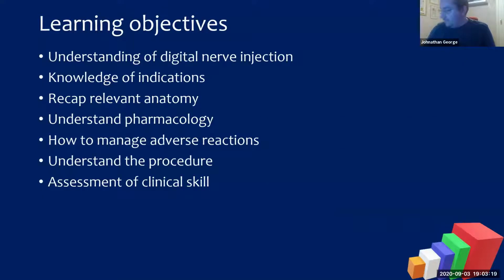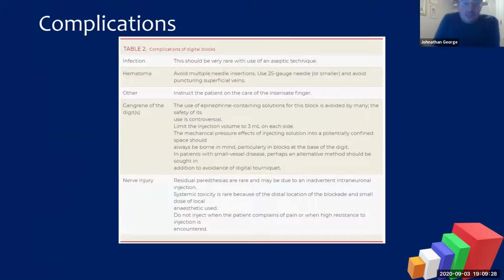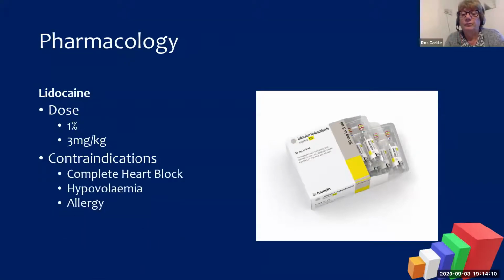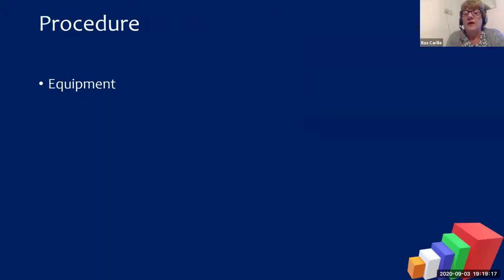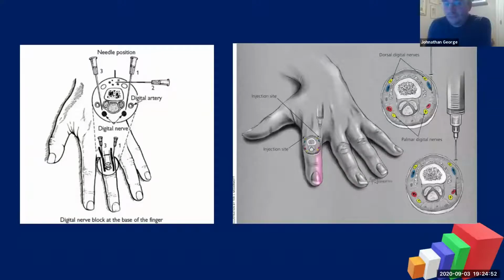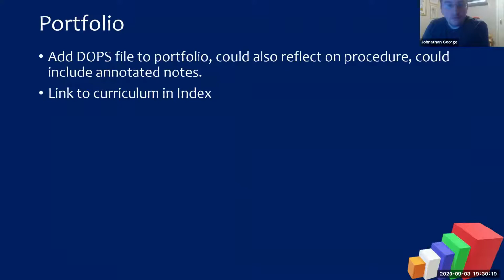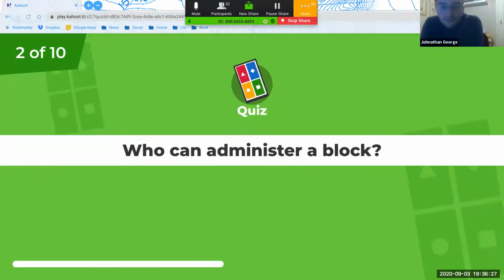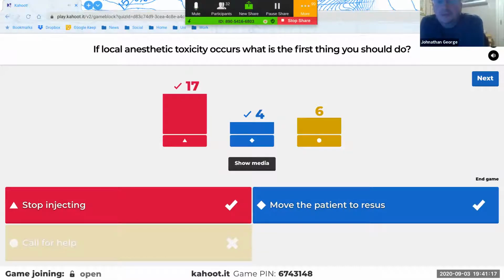Procedural skills: Digital Nerve Block